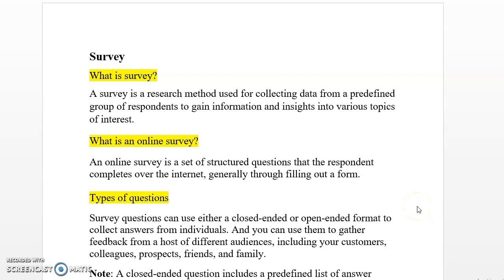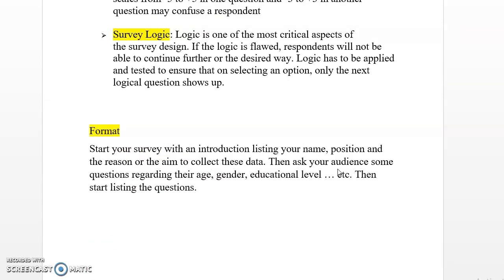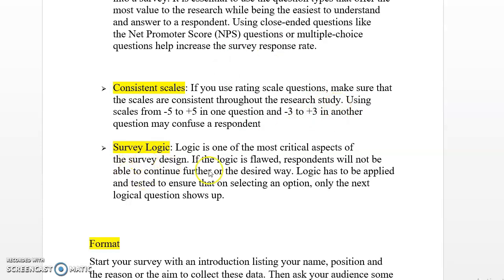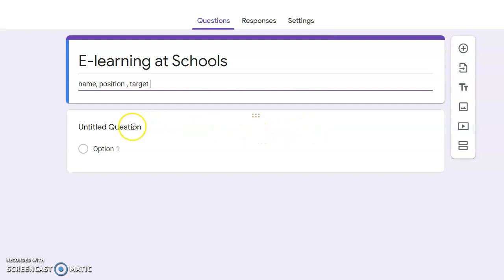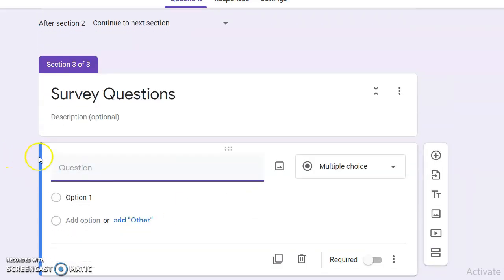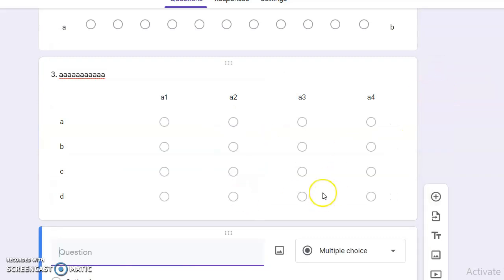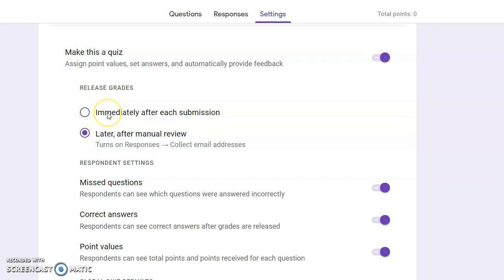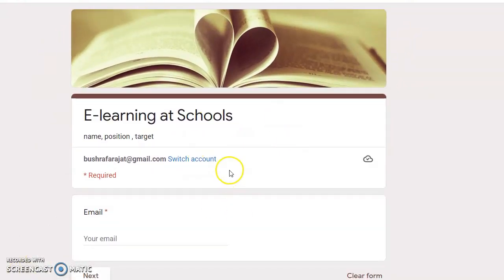How to make online survey